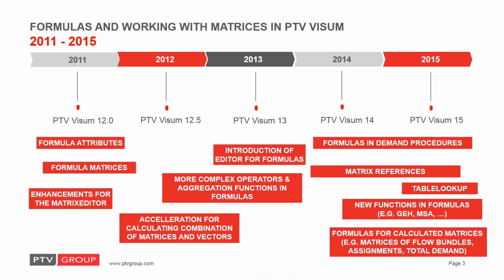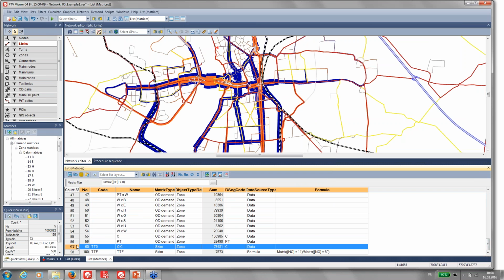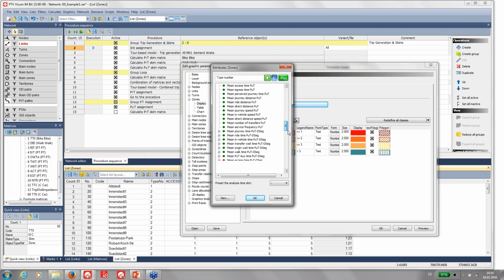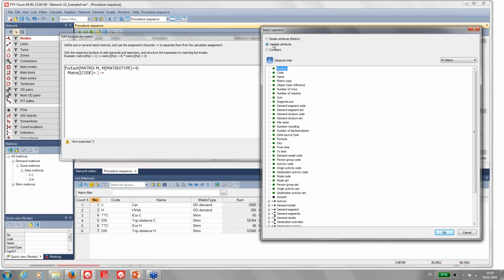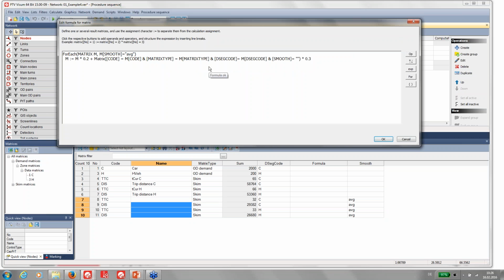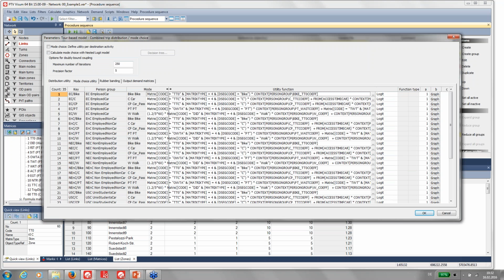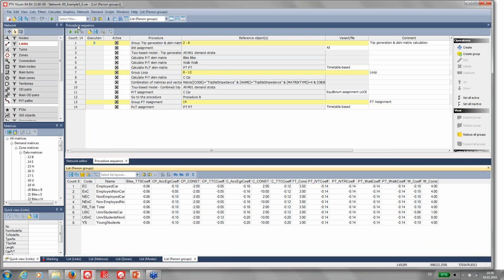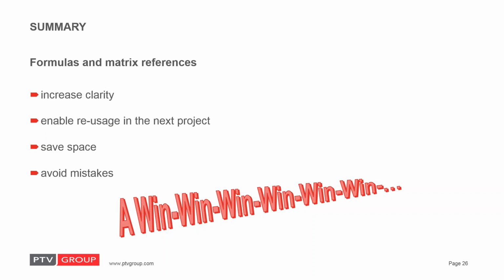Formulas and Matrix References | PTV Visum | Webinar